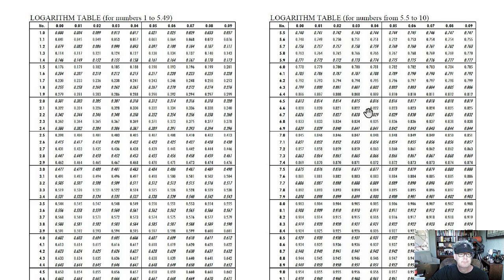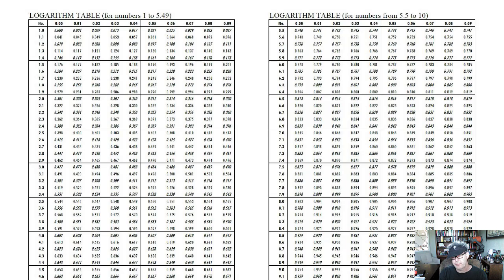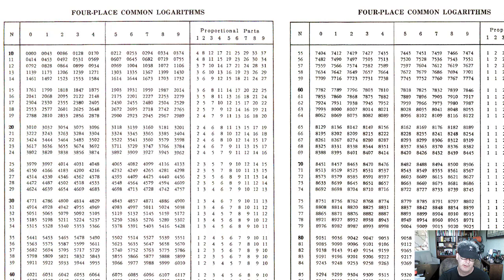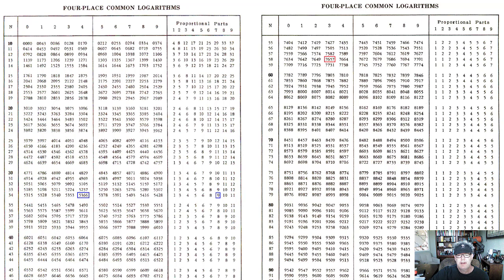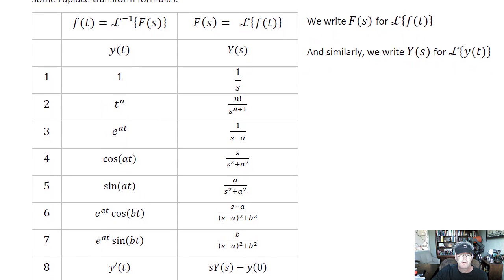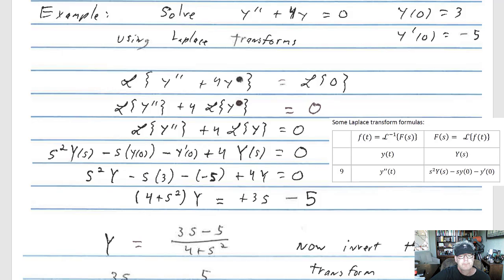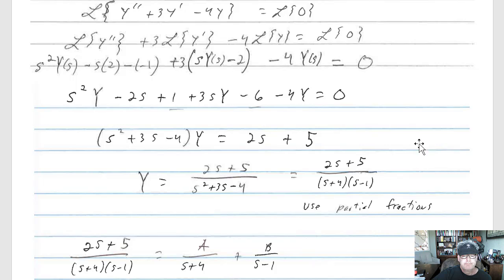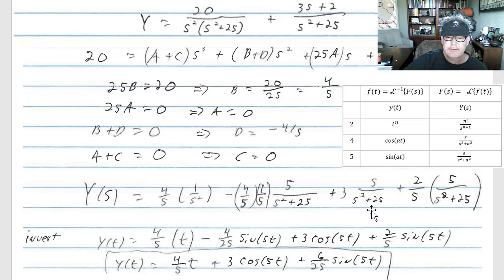Logs Tables - Laplace Transforms analogy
I look at using a table of logarithms to do some multiplication and exponentiation problems, and compare the process to solving ode's using a Laplace Transforms table.